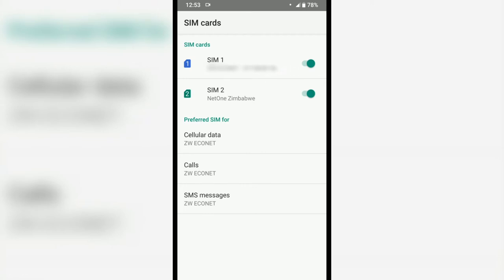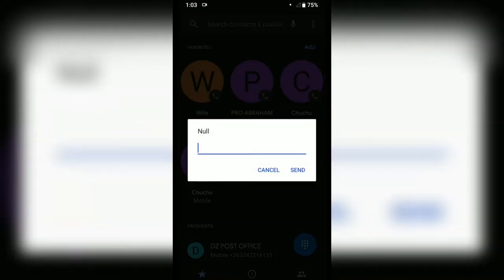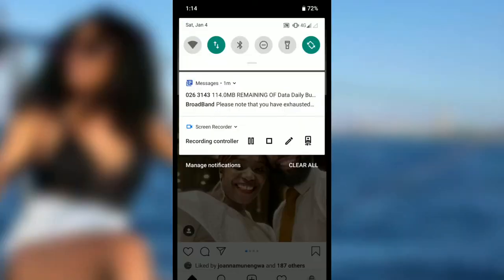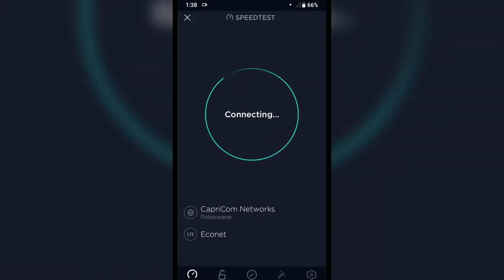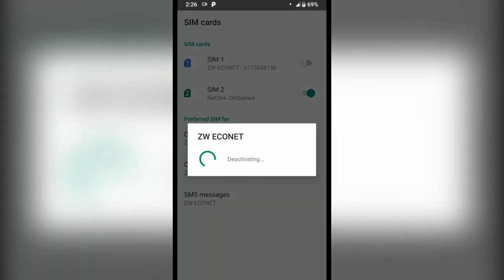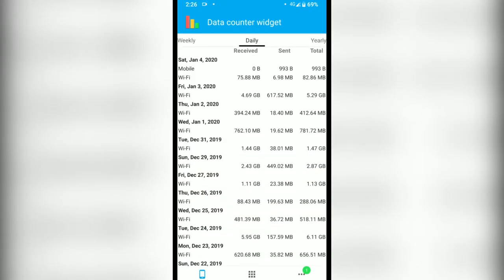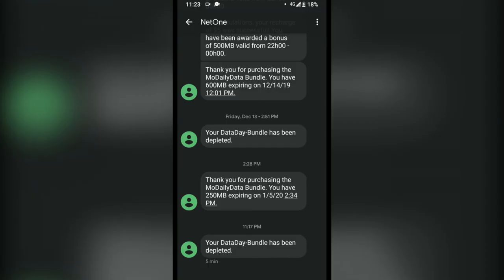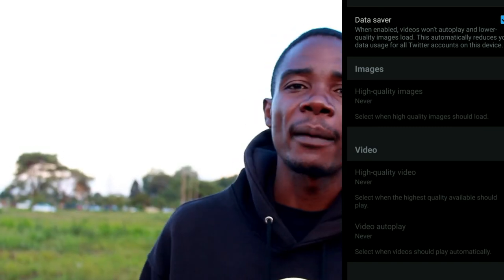Are Zimbabwean Mobile Networks Stealing Internet Data from Customers?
Zimbabwean mobile internet customers have been accused of stealing mobile data from customers. NetOne, Econet and Telecel are the country,s only mobile networks.

In this video we test the truth behind this statement.

Follow Zim Tech Guy on Facebook and Twitter @zimtechguy.